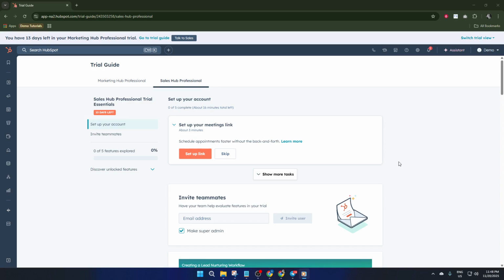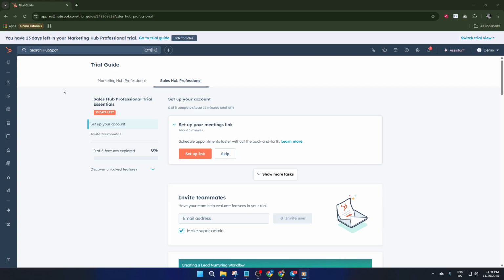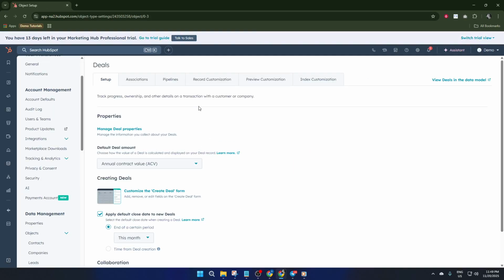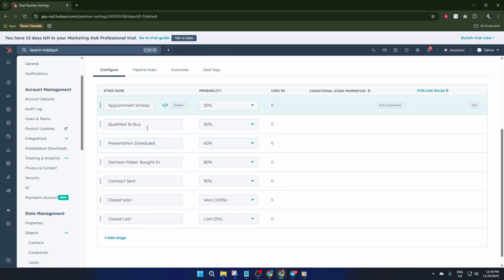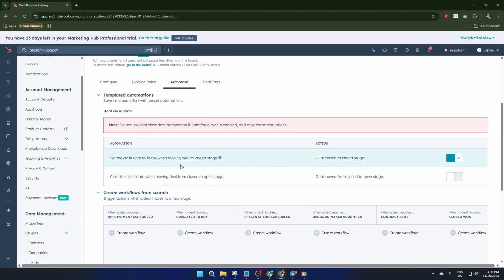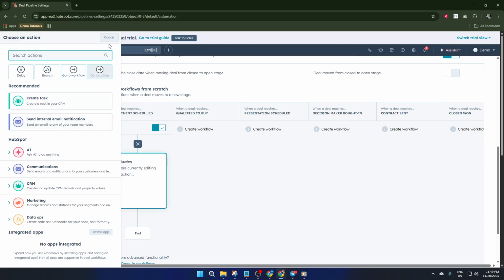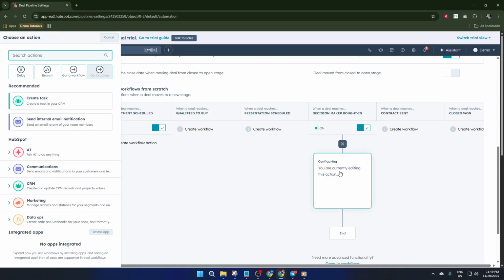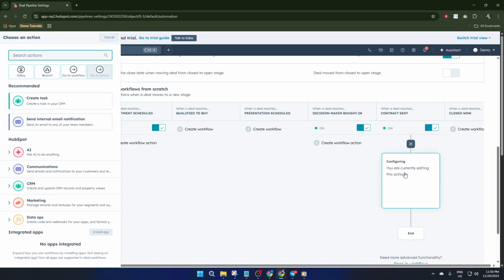How to automate deal flow in HubSpot (Easiest Way)(2026 Guide)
Learn how to automate deal flow in HubSpot with this in-depth tutorial, perfect for sales teams and CRM admins. We'll guide you through setting up automated workflows, creating triggers, and customizing pipeline stages to streamline your sales operations. Whether you're using HubSpot's free CRM, Starter, Professional, or Enterprise plans, this video covers the automation tools available across all platforms (Web and Desktop).

Timestamps:
00:00 Introduction
01:12 Understanding deal flow automation
03:30 Setting up basic workflows
07:10 Using triggers and actions
10:45 Customizing pipelines
13:40 Testing and monitoring flows
16:25 Advanced tips & best practices
18:10 Common mistakes to avoid
19:50 Recap & next steps

Make your sales process faster, more efficient, and error-free by leveraging HubSpot's automation features.